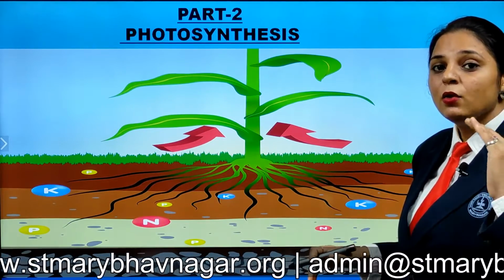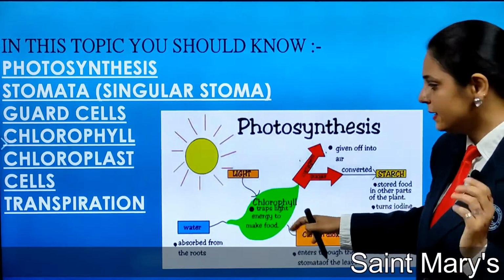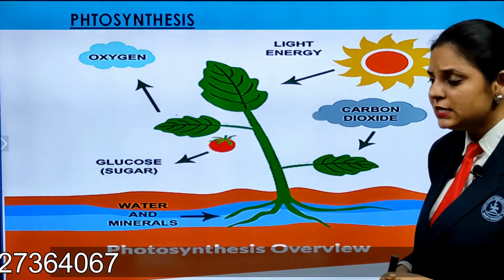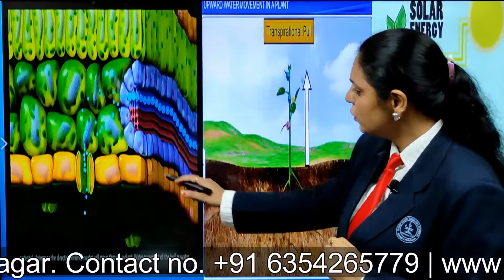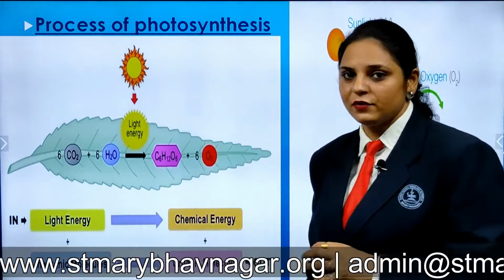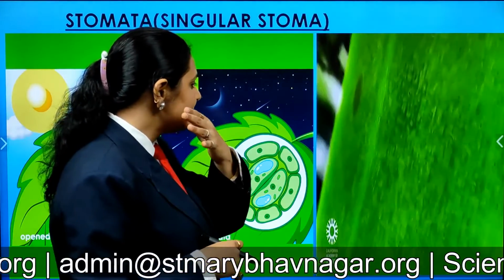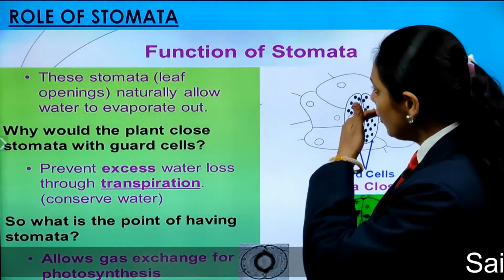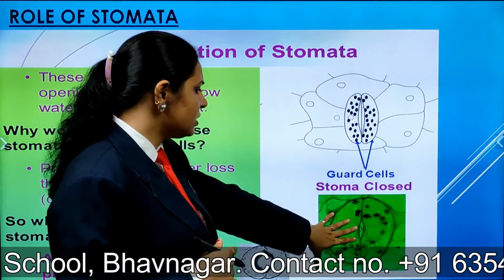Nutrition in Plants | Ch 1 P2 | Science | Std 7 | Mrs. Kavita Jangra